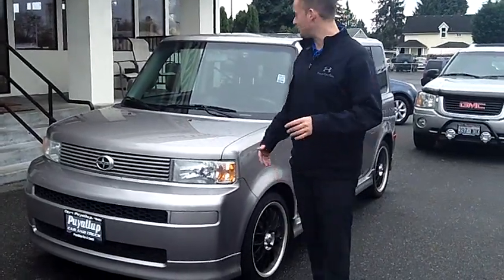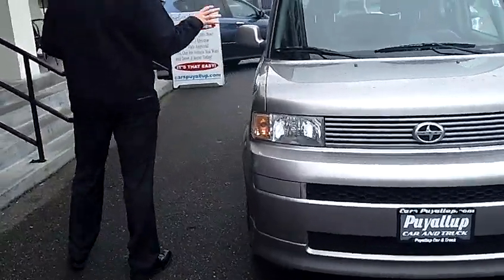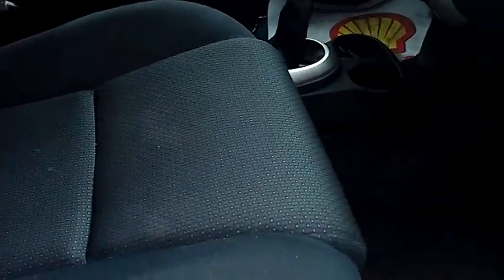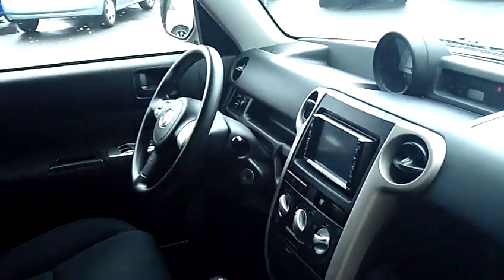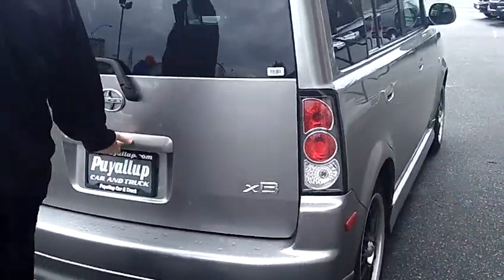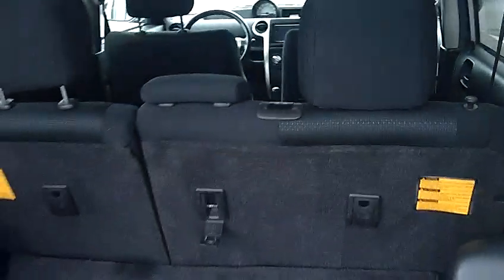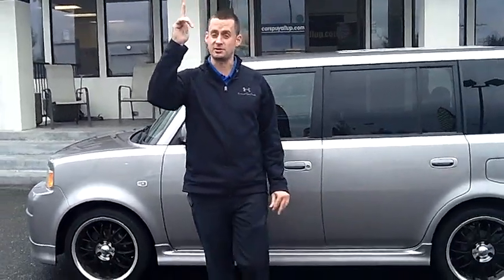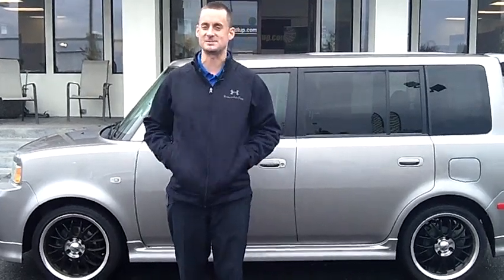2006 Scion XB